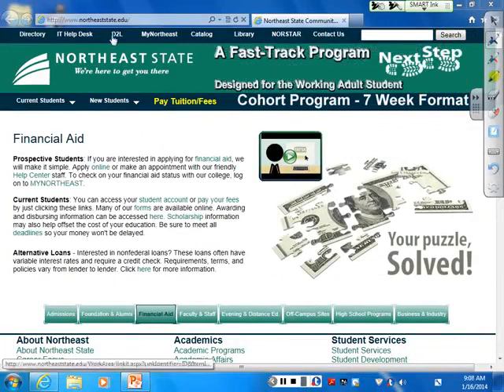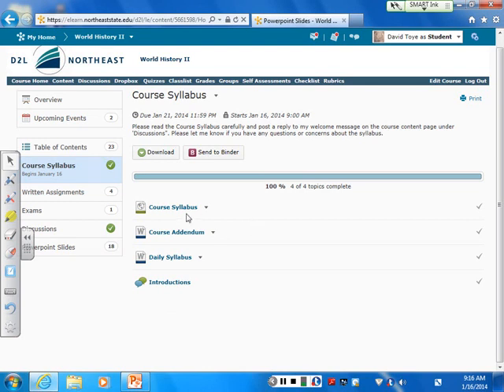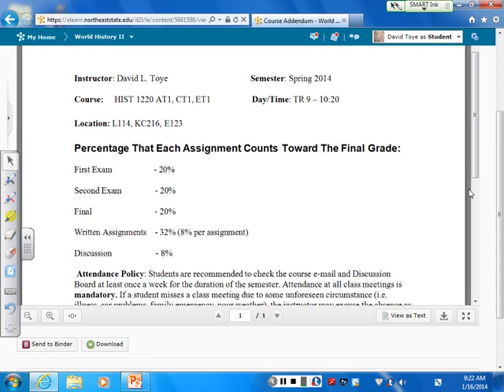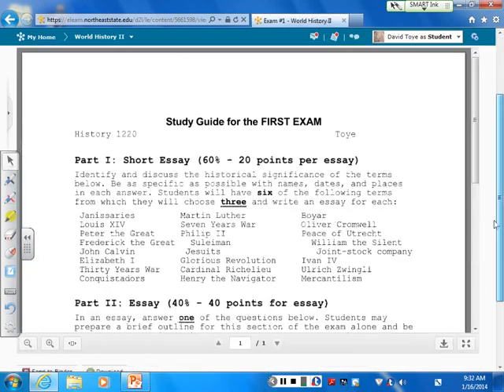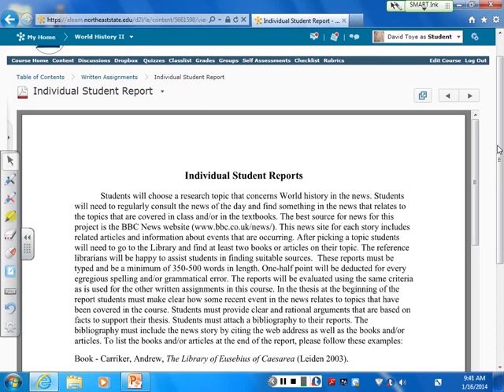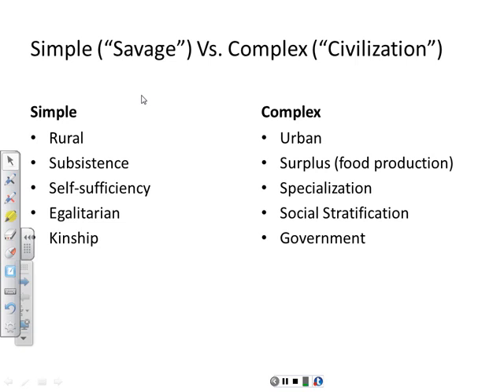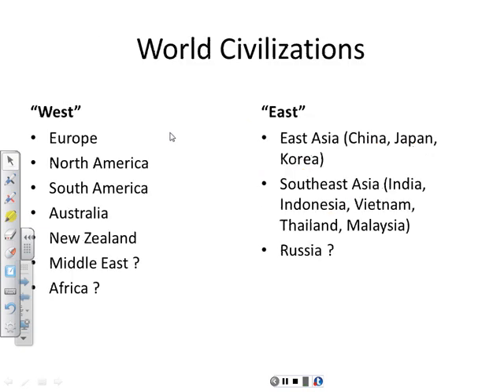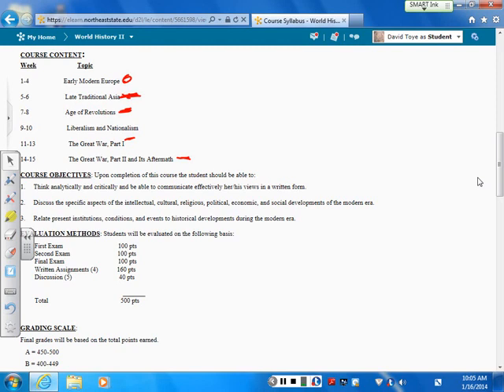Thu, Jan 16, 09 01 AM